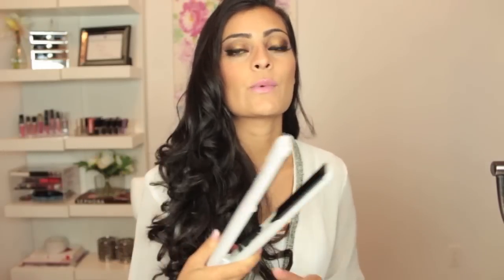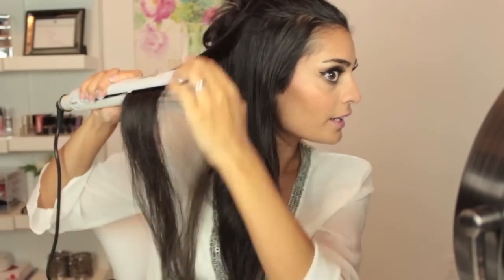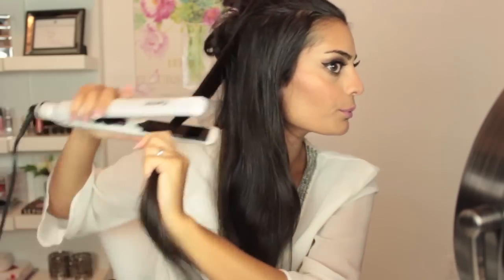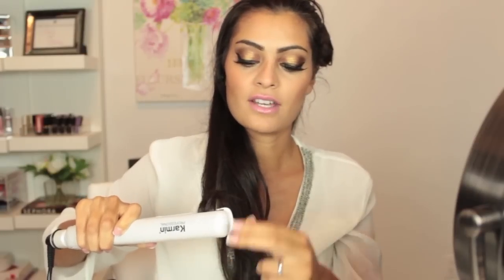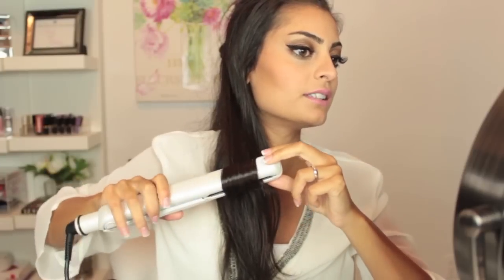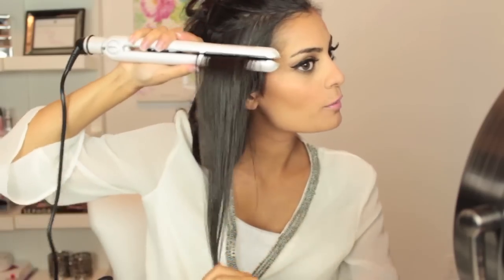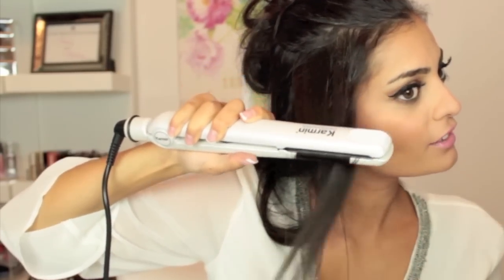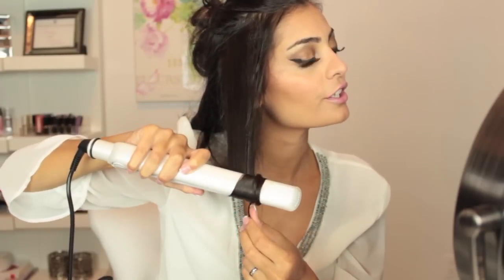How to Curl Your Hair With a Flat Iron / Straightener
If your not in the US you can select your country by visiting

Thanks for stopping by and checking out our video “How to Curl Your Hair With a Flat Iron/Straightener!” Here at Karmin we pride ourselves on providing you with the best in Professional Hair Tools as well as fun, informative videos like this one to help you get the most out of your new styling tool!

Your flat iron is a great way to add curls to your hair, and as you will see in this video we have put together for you, it’s just as easy as straightening! Because the Karmin Salon Pro Styling Iron features super smooth plates with unique curved edges, achieving flawless curls free of annoying kinks and dents using your hair straightener is simple. The anti slip design allows you to rotate and twist your iron without having your hair fall out from between the plates, meaning just one pass through the hair is all you need for soft, bouncy curls!

Ceramic tourmaline plates offer safer, healthier styling while along with the combination of negative ions and infrared heat, the plates work to smooth, defrizz and add shine to your hair as you use your Karmin Flat Iron. The tangle free swivel cord makes ensure you don't become tangled up while styling the back of your hair and our customers love the fact that no matter how they choose to style their hair, the results last all day!